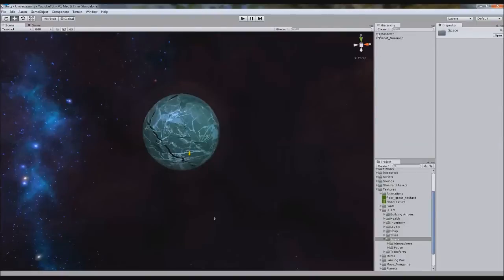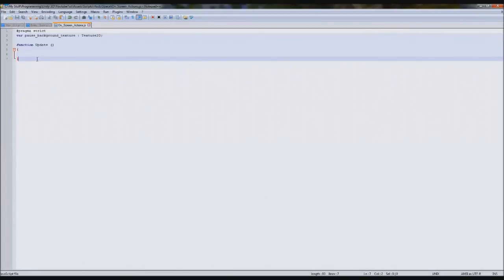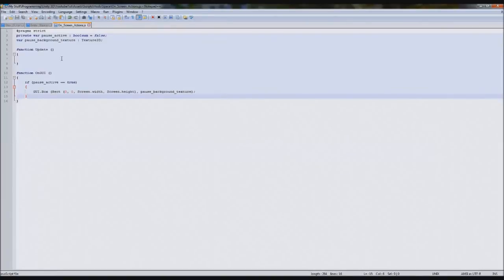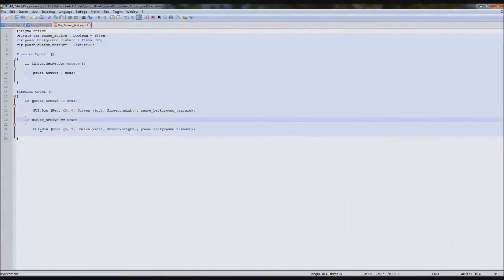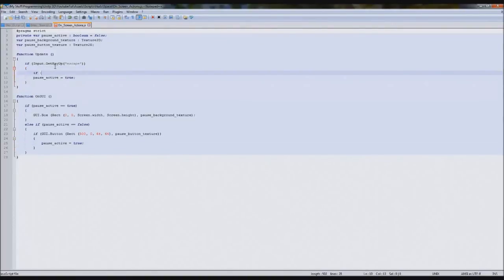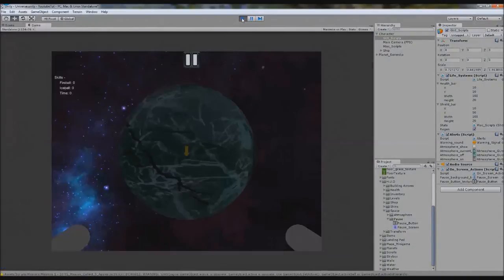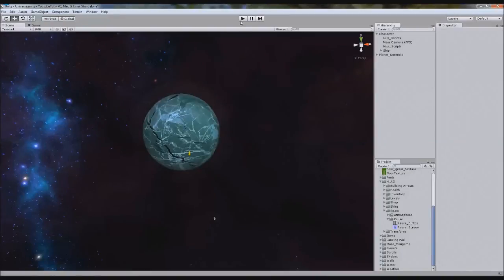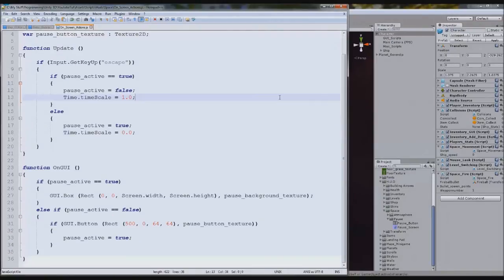Unity 3D Tutorial Part 115 Space: Pausing A Game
Hello and welcome to my 115th tutorial on Unity 3D, in this tutorial I will be showing you how to make an in game pausing menu for our game.